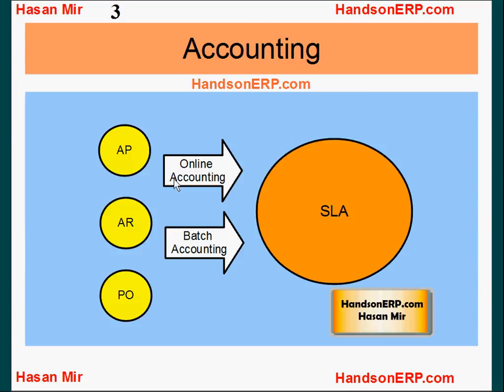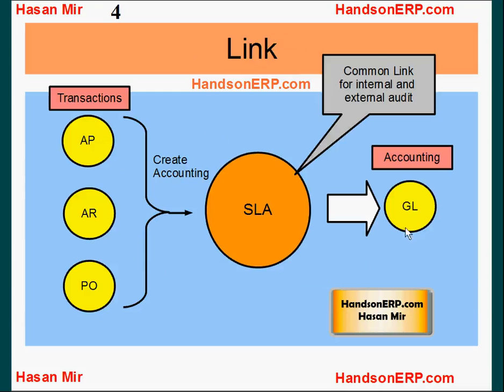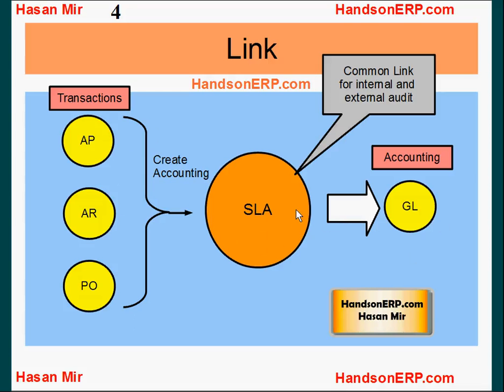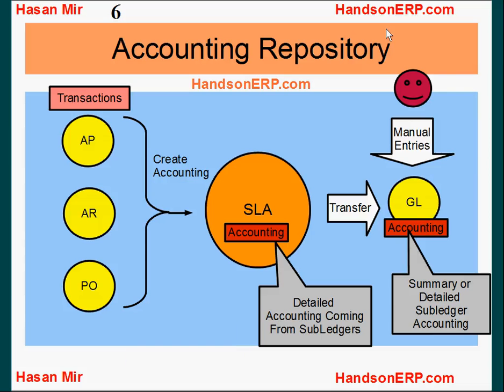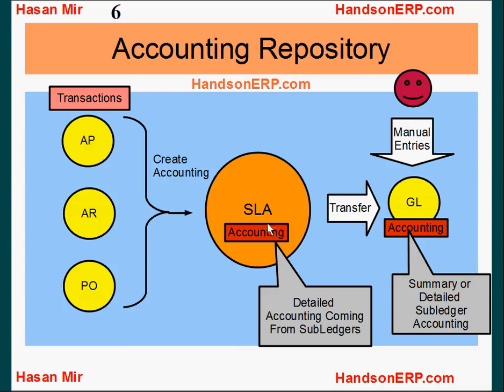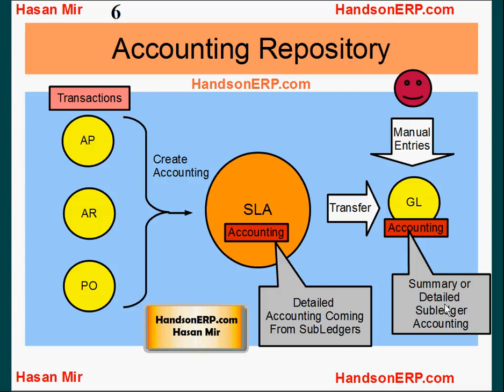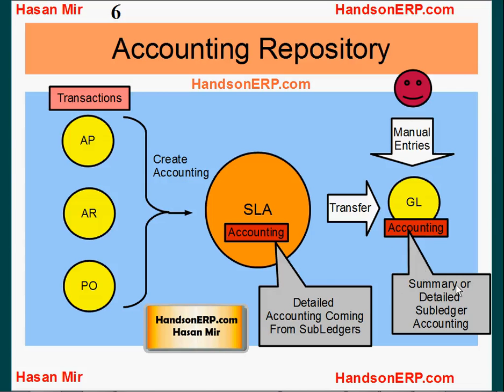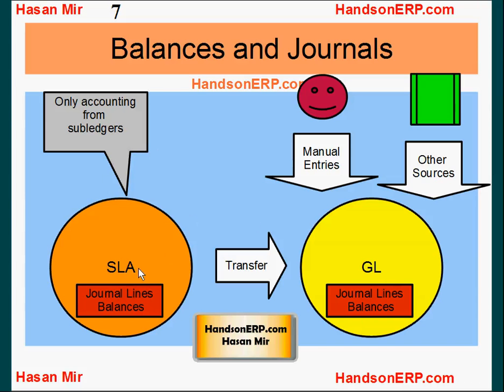Oracle E-Business Suite R12 - Subledger to General Ledger Accounting Process Flow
This video explains the flow of accounting information in Oracle E-Business Suite R12 from subledgers into GL via subledger accounting modules (SLA)